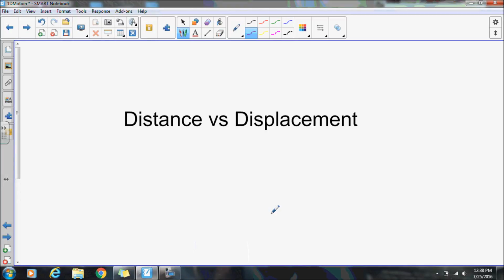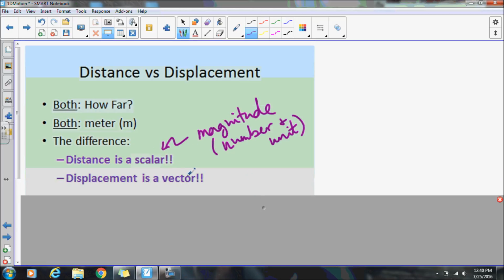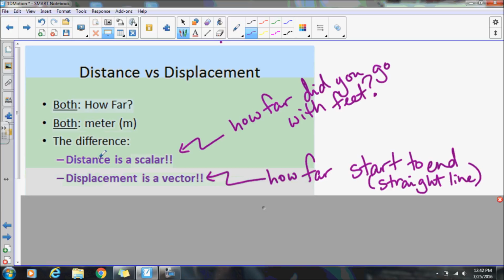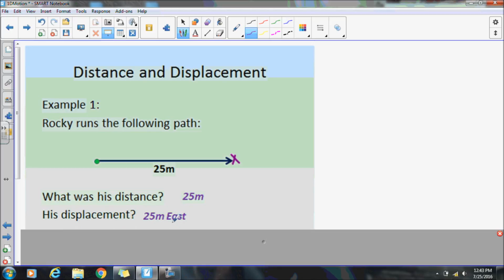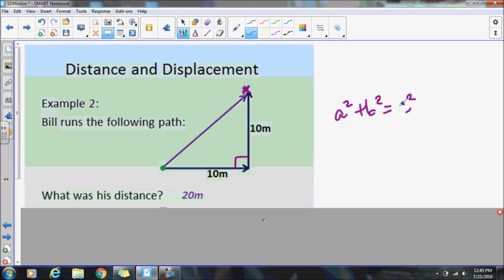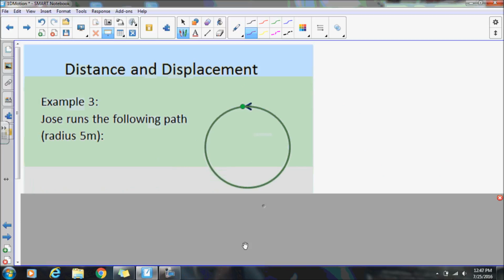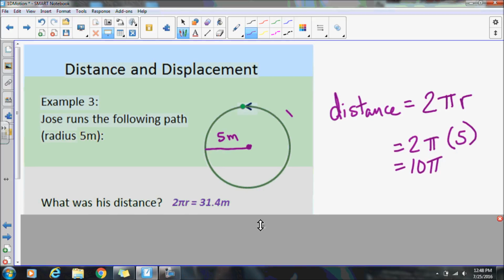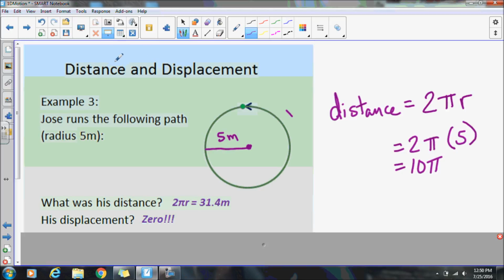Distance and Displacement